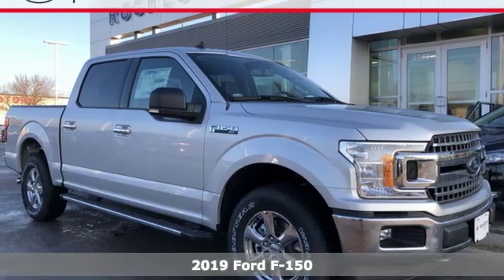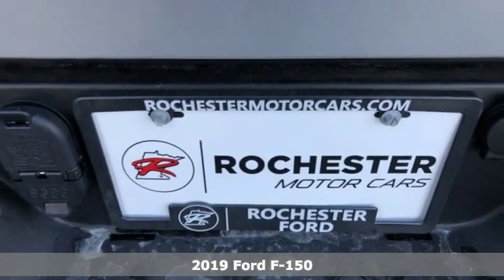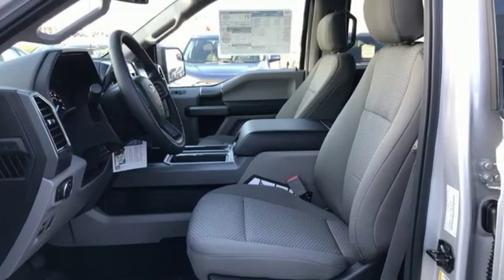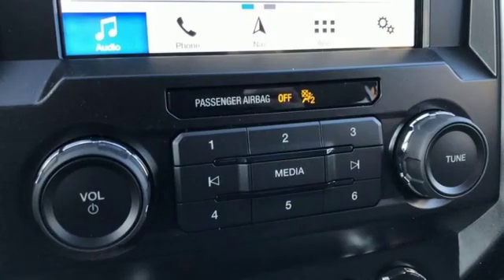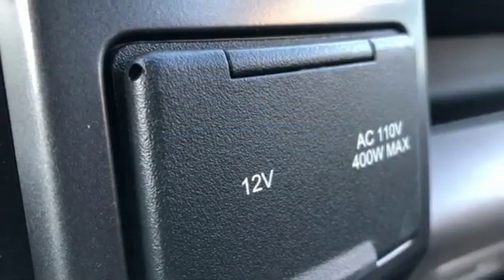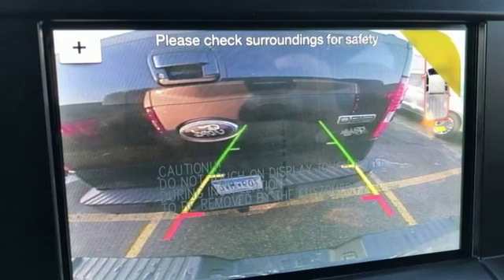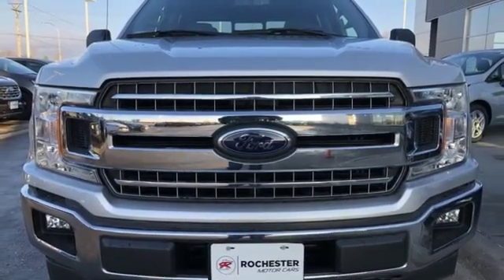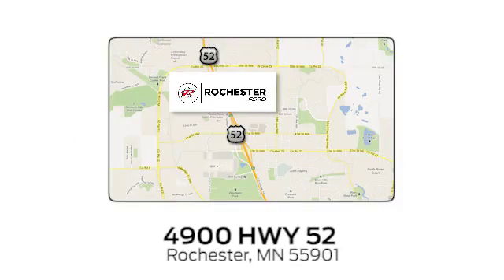New 2019 Ford F-150 Rochester MN Winona, MN F198058 - SOLD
Year: 2019
Make: Ford
Model: F-150
Trim: XLT
Engine: EcoBoost 2.7L V6 GTDi DOHC 24V Twin Turbocharged
Transmission: 10-Speed
Color: Silver
Interior: Medium Earth Gray
Stock #: F198058
VIN: 1FTEW1EP5KKC13680
New Price! $14,169 off MSRP! 2019 Ford F-150 Ingot Silver XLT 4D SuperCrew EcoBoost 2.7L V6 GTDi DOHC 24V Twin Turbocharged 4WD Priced below KBB Fair Purchase Price! ABS brakes, Compass, Electronic Stability Control, Emergency communication system, Illuminated entry, Low tire pressure warning, Remote keyless entry, Traction control. We look forward to earning your business. Price does not include tax, title, and license. Residency Restirctions Apply. Discounts are: $750 - Retail Customer Cash. Exp. 04/01/2019, $750 - Bonus Customer Cash. Exp. 04/01/2019

Address:
4900 Highway 52 North